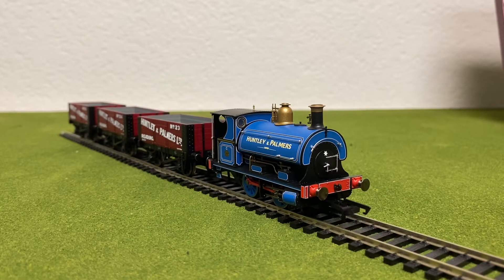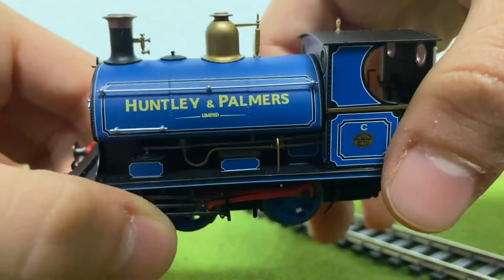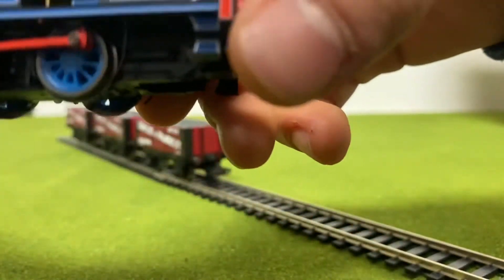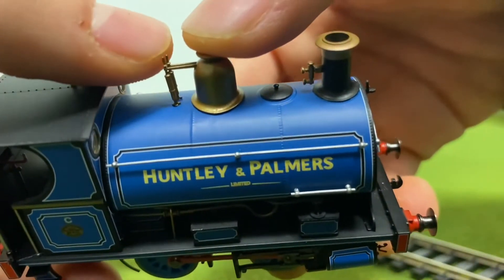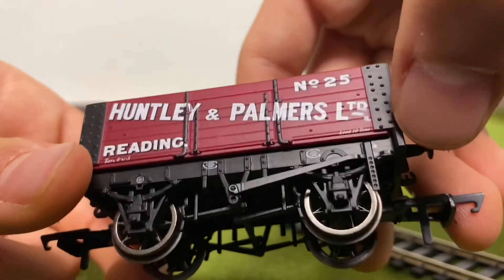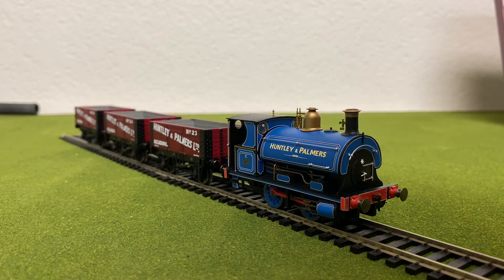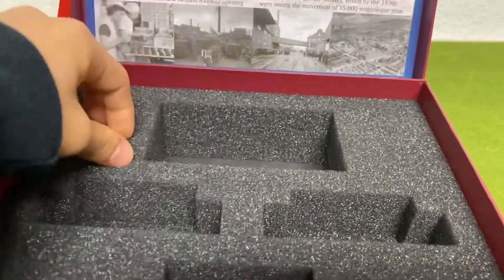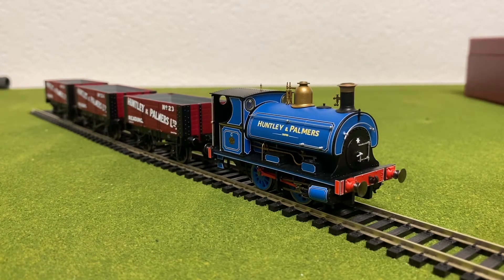Hornby PECKKET W4 Locomotive & Wagons Pack review